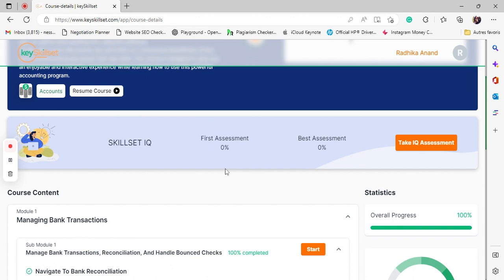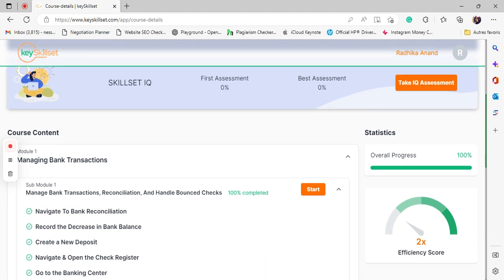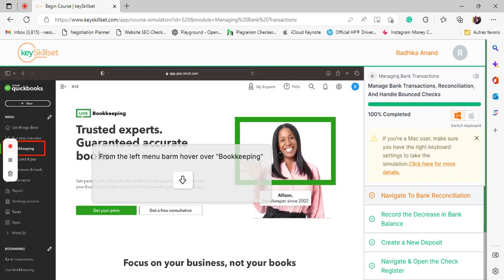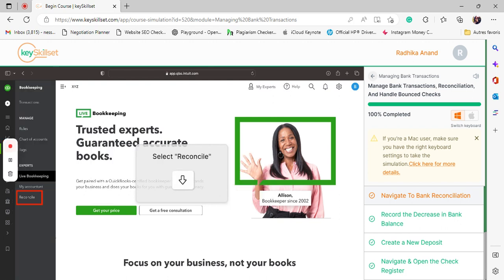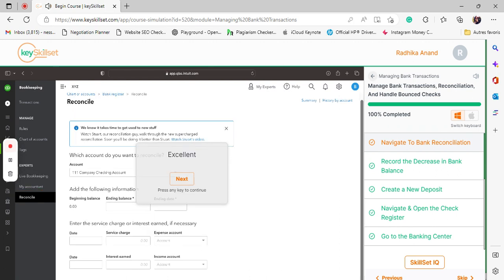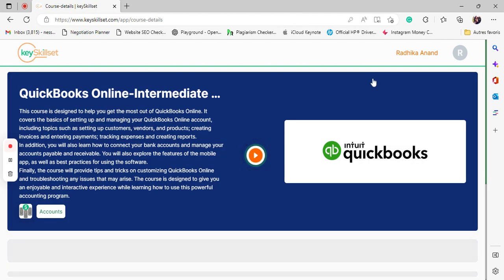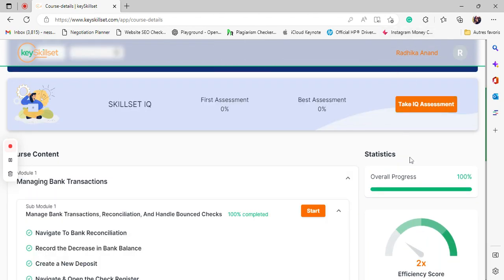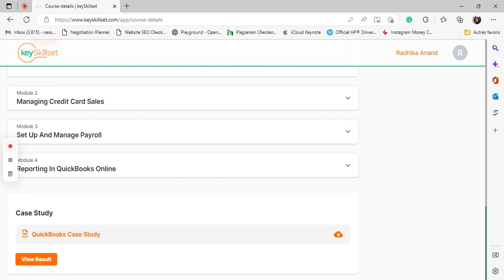QuickBooks demo walk-through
Here we will take you through the QuickBooks demo. You can understand how to use the platform as a user. This is a walkthrough of the platform to understand the course details.